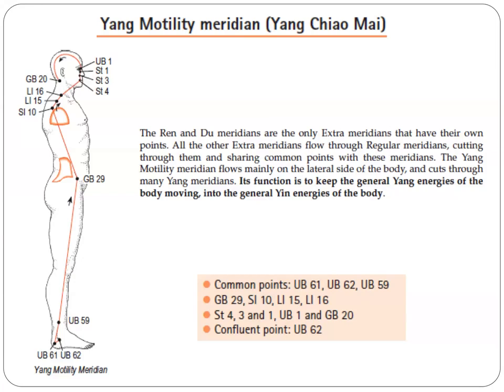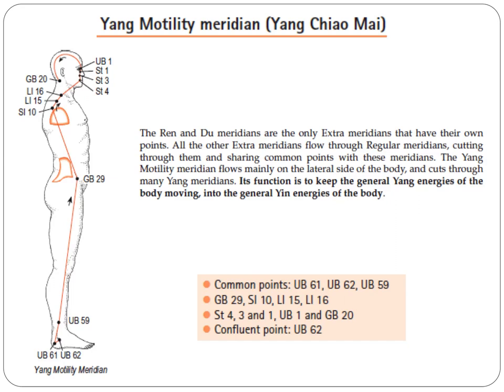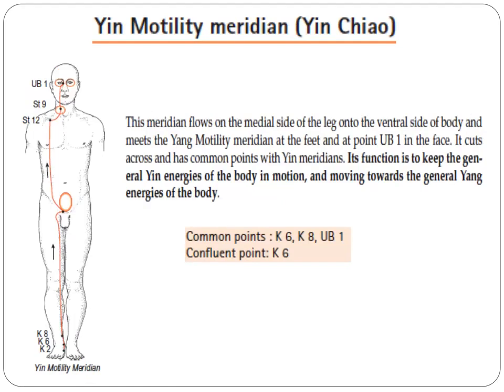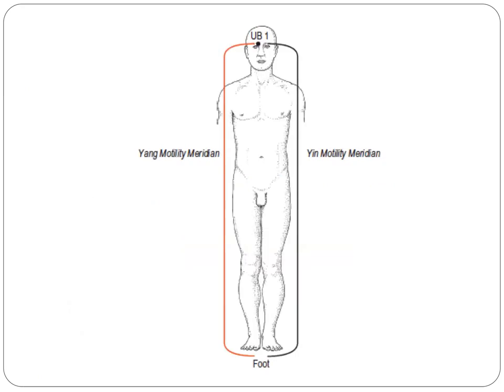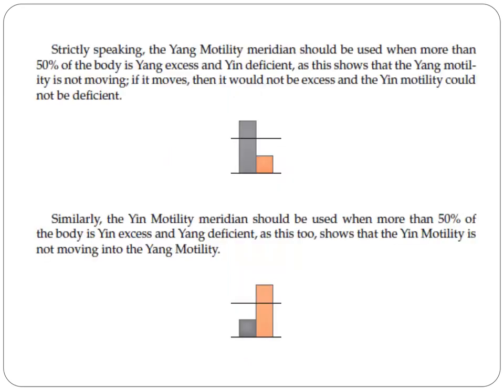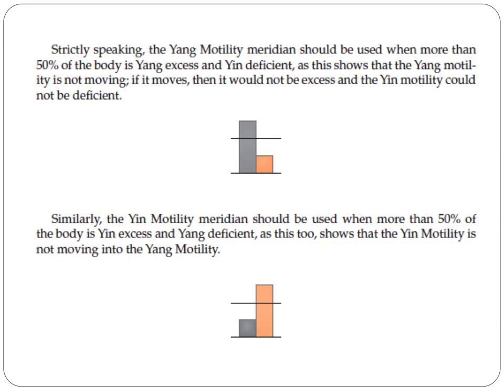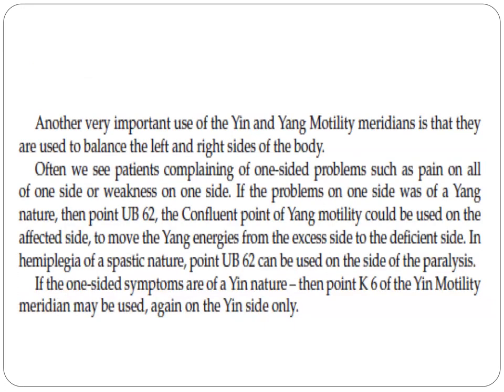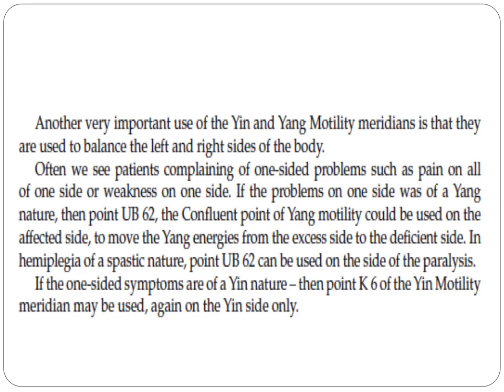YANG QIAO MAI & YIN QIAO MAI MERIDIANS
These two vessels are directly complementary: the Yin Qiao Mai starts at KI6 Zhaohai and flows up to the eye carrying Yin Qi to it, the Yang Qiao Mai starts at BL62 Shenmai and flows up to the eye carrying Yang Qi to it.

Thus when Qi is in excess in the Yin Qiao Mai, the person will be constantly sleepy and the eyes will want to close...
...while when Qi is in excess in the Yang Qiao Mai, the person is awake and the eyes are open.